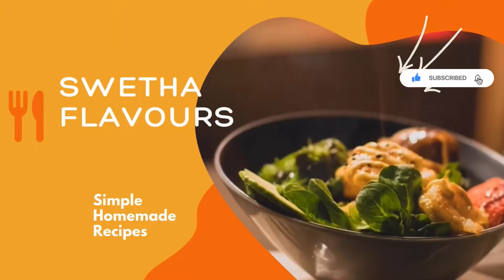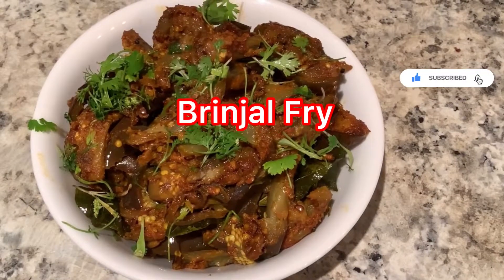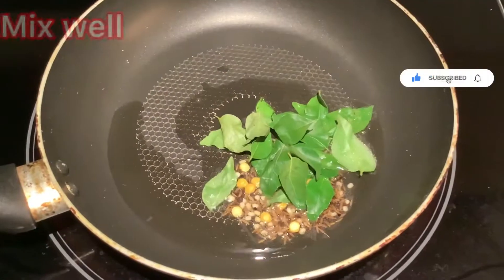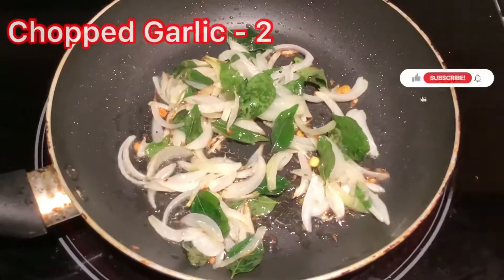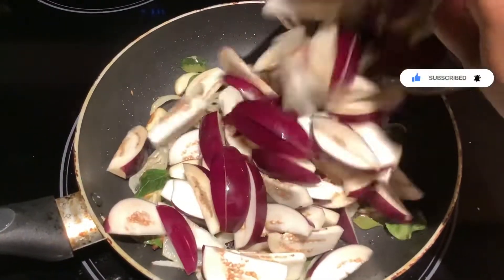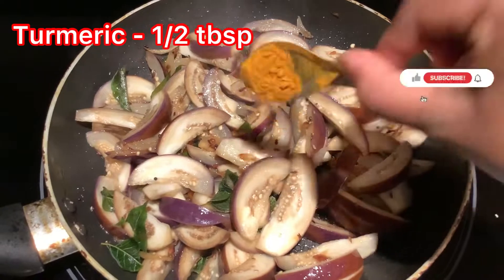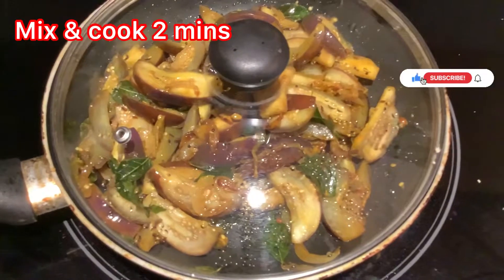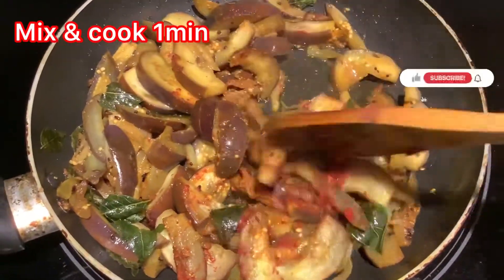Easy & Tasty Brinjal fry /How to make Brinjal fry Recipe/Baingan fry recipe/Vankaya fry Recipe